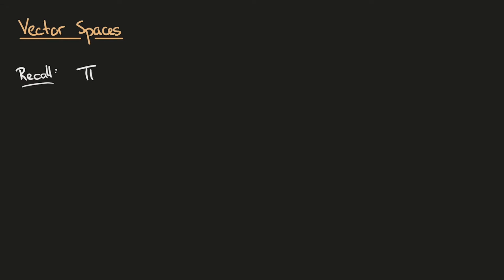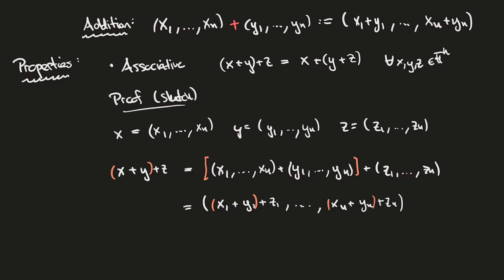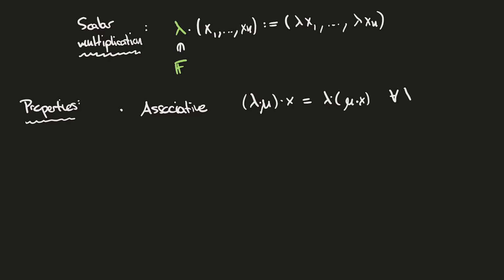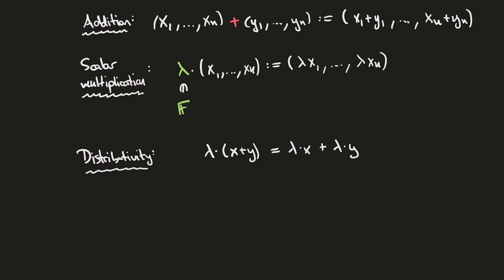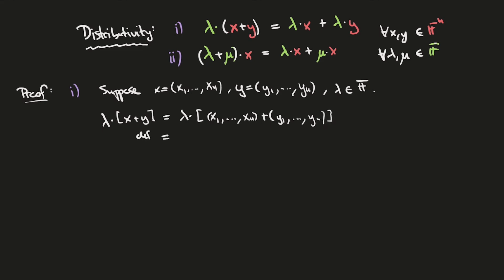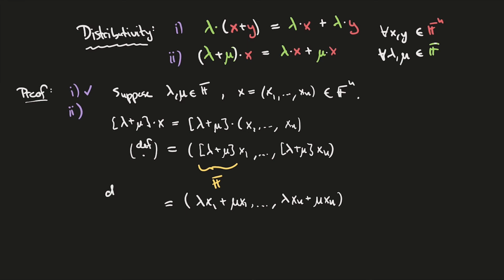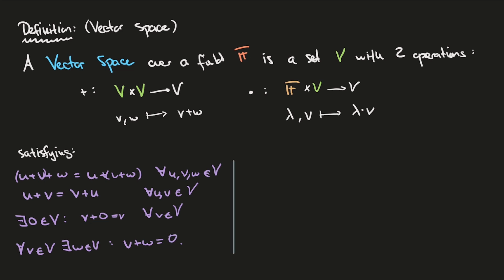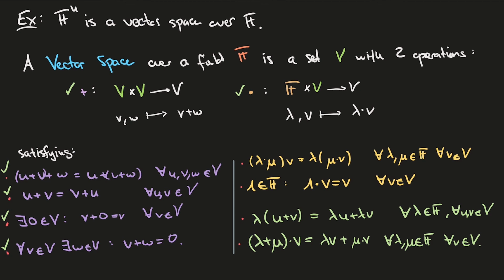LinAlg 02: Vector Spaces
In this lecture, I summarize the properties of Fⁿ and then abstract these properties to give the definition of a vector space over a field F. The material follows Sheldon Axler's "Linear Algebra Done Right", Chapter 1B.